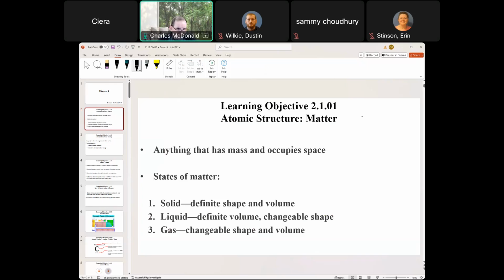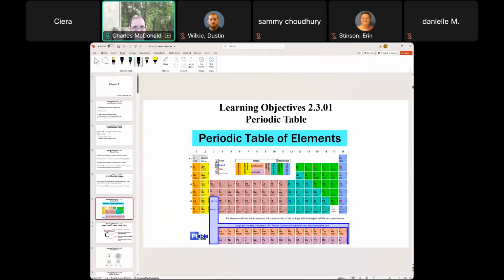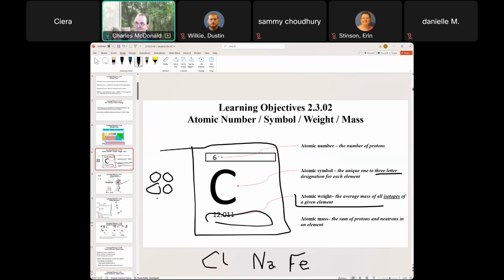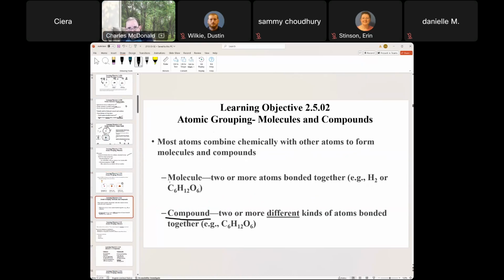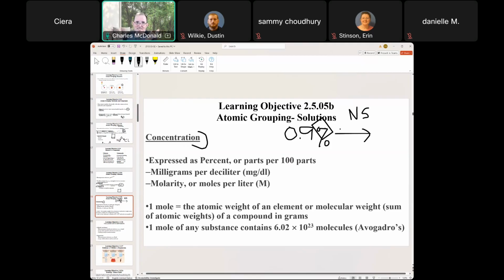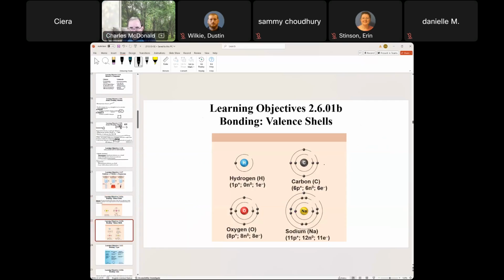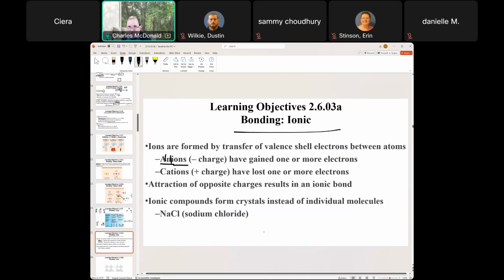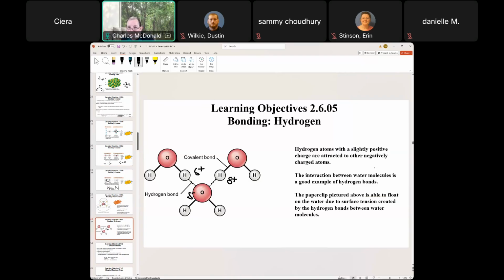BIOL 2113 Chapter 2 part 1